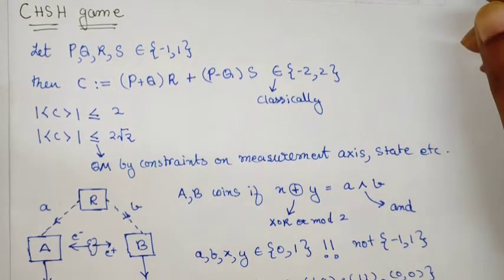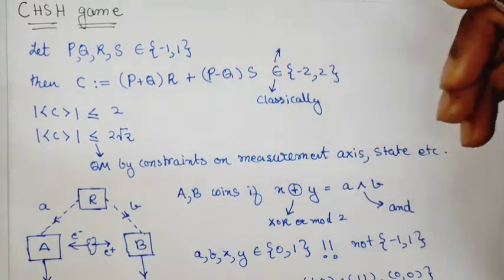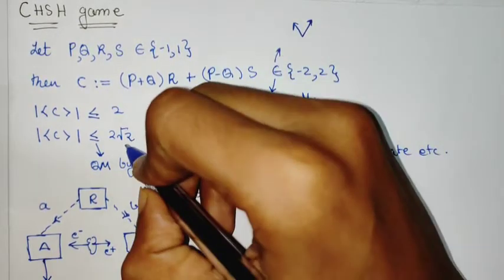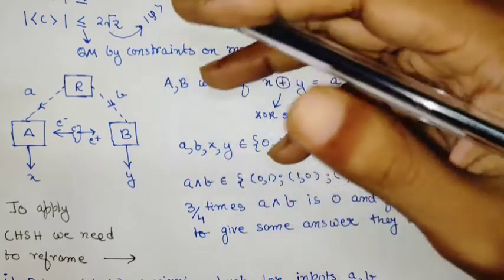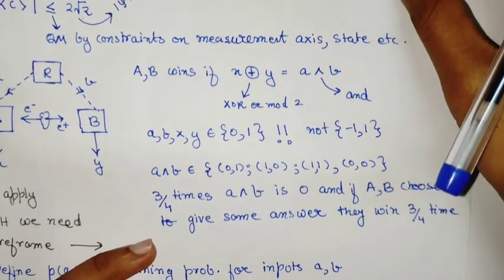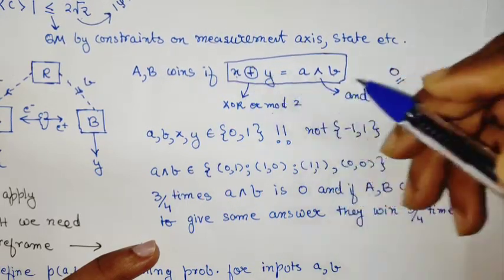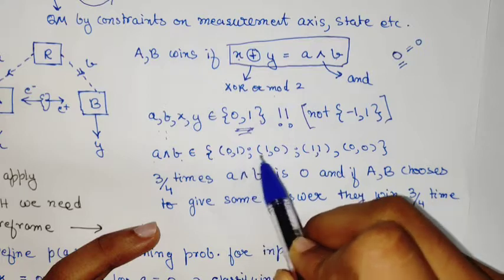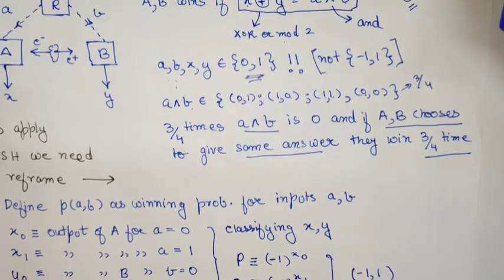Quantum Information Theory 52:: CHSH game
In this video I discuss the CHSH game, which is a quantum strategy for a non local game that shows how use of maximal entanglement bits allows us to perform better than classical case.